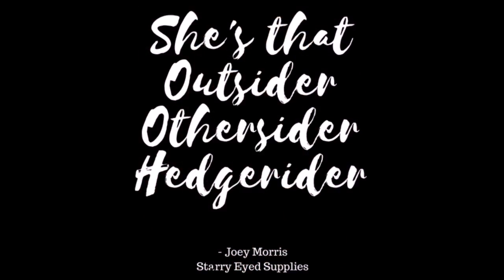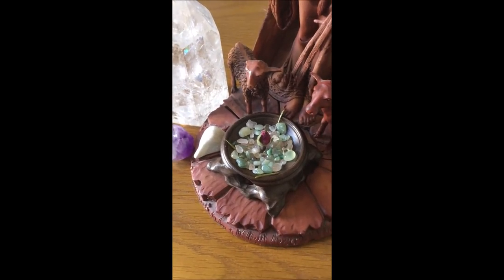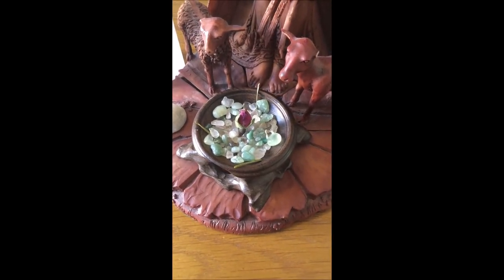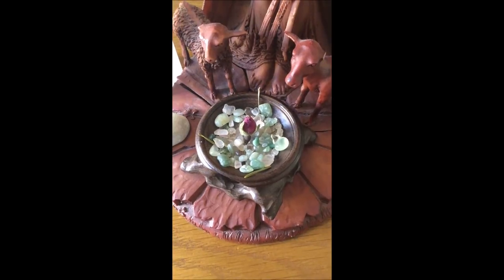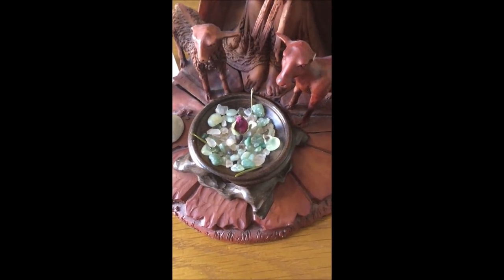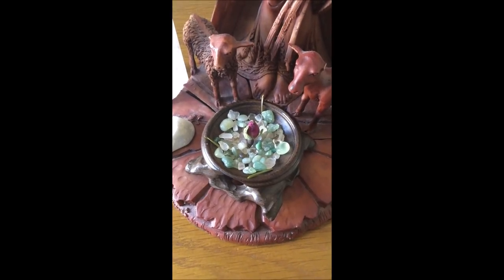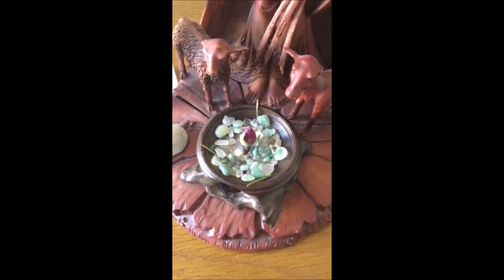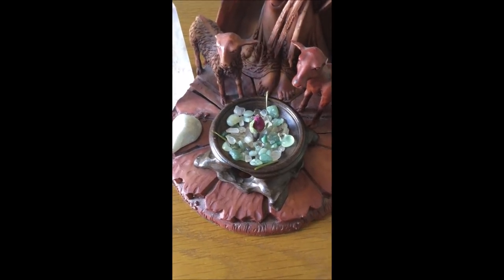Beginner Witchcraft 101 ★ How to create & set up your Witch Altar ★ Easy, Affordable & Discreet! ★